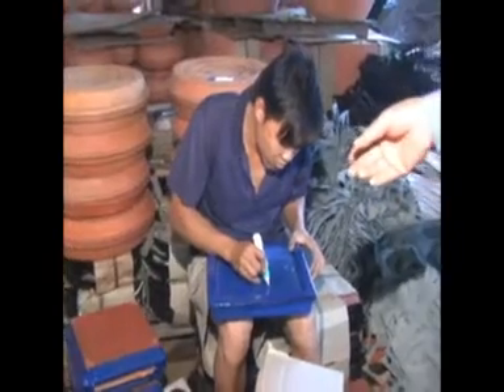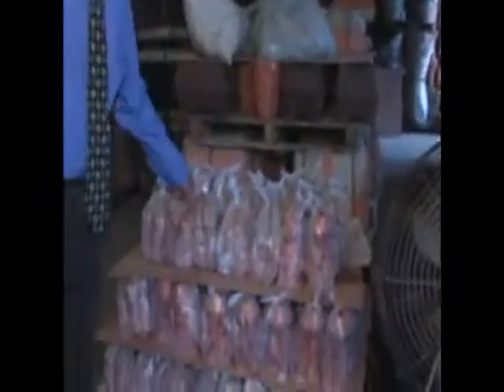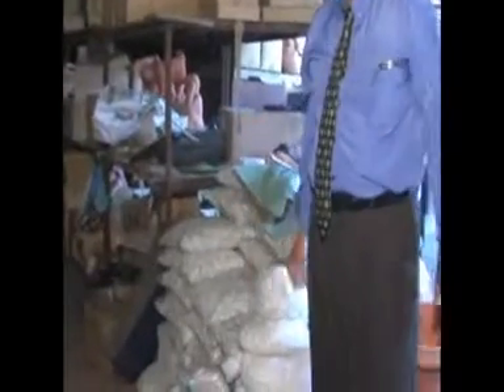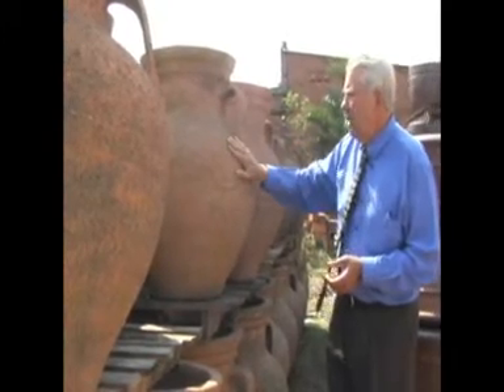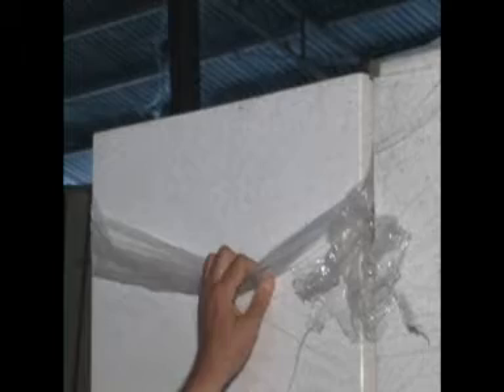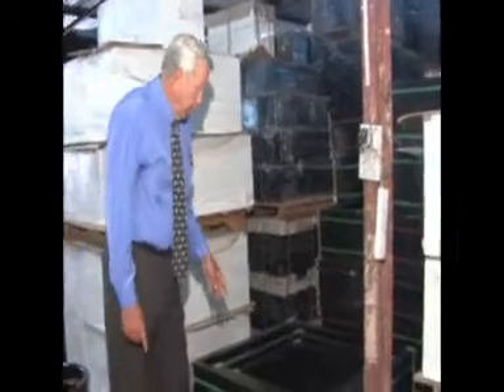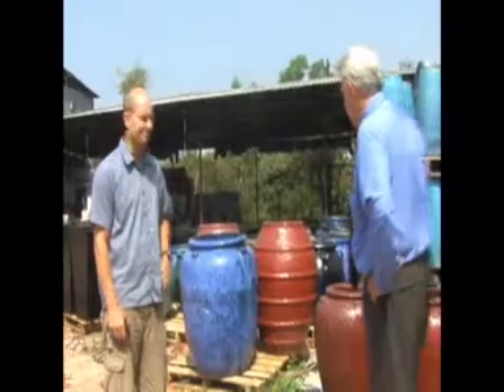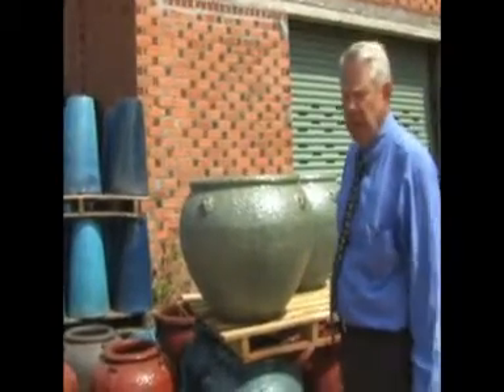M.Lennon Pots in Vietnam Part B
M.Lennon sells pots to garden centres and nurseries world wide. Like to get a better deal than you are currently on your garden pots? you'll be glad you did!